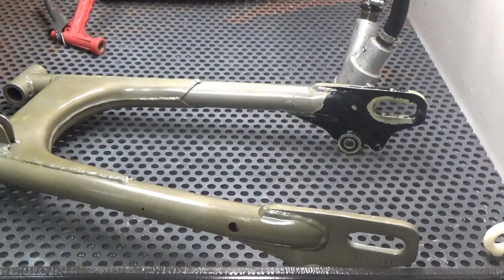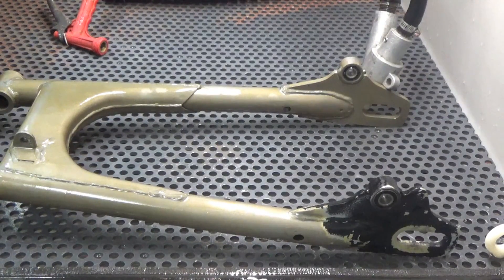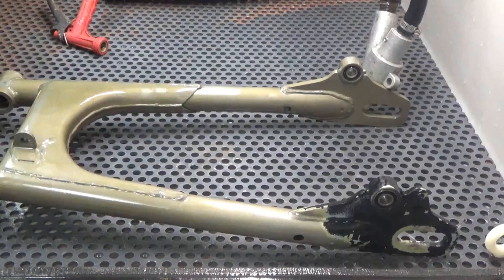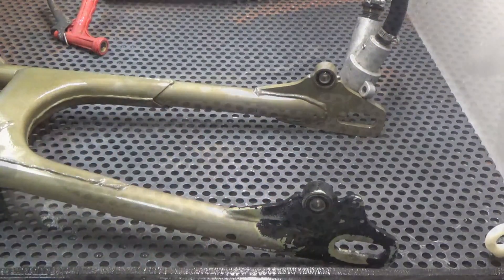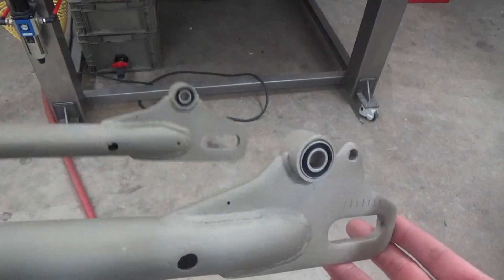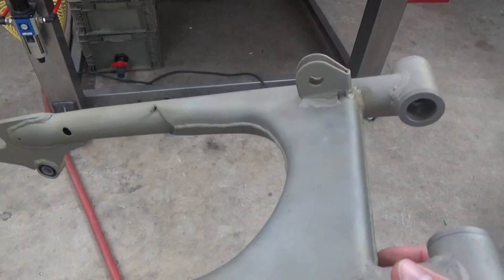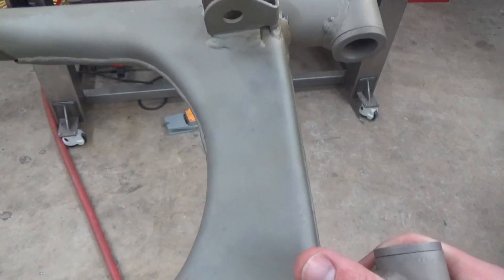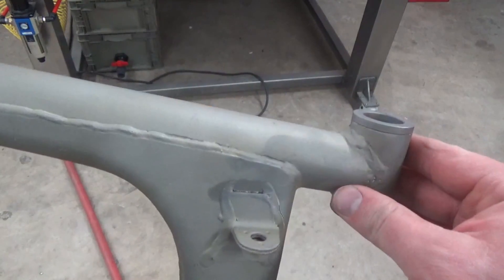Paint Removal With Vapor Honing- Vapor Honing Technologies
When using vapor honing for restoration often times it is perceived to be a process that is only good for surface finishing. However, this could be no further from the truth. Vapor Honing is a great process for surface preparation, surface cleaning, and surface finishing all wrapped up into one machine. Depending on the abrasive being used the vapor honing process is much quicker and cleaner than its dry blasting counterpart. In this example we used a medium grit aluminum oxide slurry to strip an existing coating from the substrate while leaving the surface properly prepared to accept the new ceramic based coating.